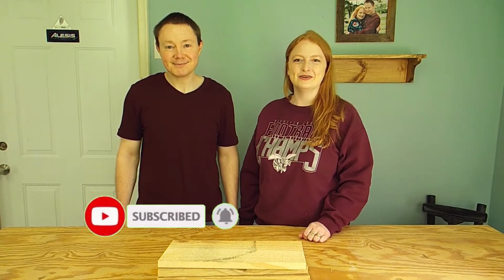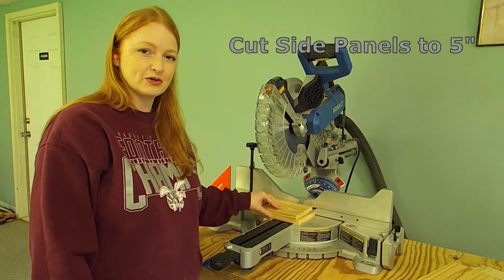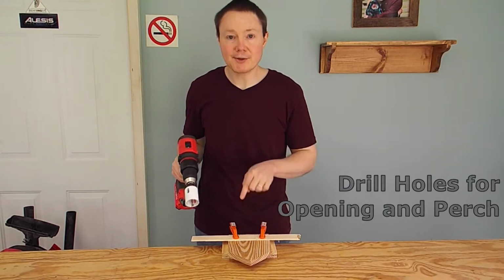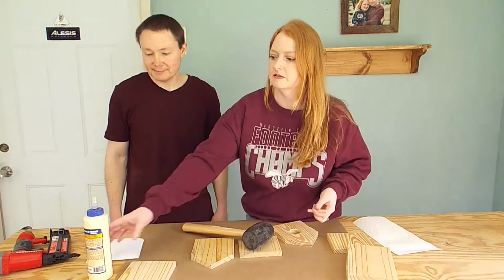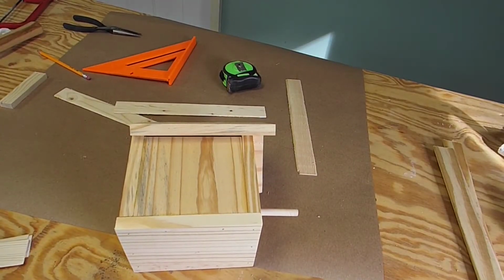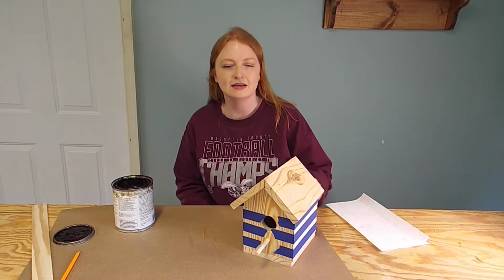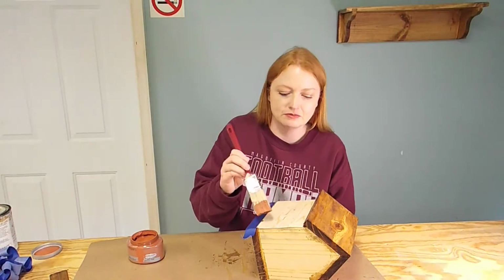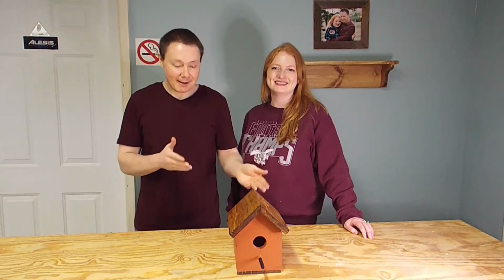How to Build a Birdhouse | DIY Birdhouse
Let Bryan and Cecelia show you how to build a birdhouse from scratch using reclaimed wood! This birdhouse design is a simple pallet wood project. This diy project is a great for beginners!

SAFETY GEAR
Noise Reduction Muffs
HEAROS Ear Plugs
3M Safety Glasses, Secure Fit
3M Particle Mask

TOOLS
CRAFTSMAN Benchtop Planer, 15-Amp (CMEW320)
CRAFTSMAN Air Compressor, 6 Gallon (CMEC6150K)
CRAFTSMAN Finish Nailer, 18GA, Pneumatic (CMPBN18K)

TRANSCRIPT
Hey, everybody! Welcome back to the woodshop. Today's video is another project in our reclaimed wood series. We're gonna be taking some pallet wood that we've gotten off a pallet and we're going to be making a beautiful and functional home for our feathered friends. You got it. It's going to be a birdhouse.

Let's go ahead and get started by breaking out the planer.

Alright, so like I mentioned, these boards did come off a pallet. The ends are not flush and we need at least one nice square end to measure by. So before we cut our lengths, let's square these up and then we'll move on.

Alright, we've set up a stop block here at eight inches. This will be for the front and back panels of our birdhouse.

Now we've moved our stop block to 5 inches. These are gonna be for the sides of the birdhouse.

The next piece we're gonna cut is going to be for the bottom of our birdhouse.  It's going to be six and one-quarter inches.

For the last two pieces we need to cut out, it will be the two pieces for the roof And those are gonna be seven and one-quarter.

Alright, since our birdhouse is gonna have a pitched roof, We're gonna go ahead and cut a 45-degree miter on the front and back panels.

Alright, the next step is to cut a 45-degree bevel in each of our roof boards that way we get our 90-degree peak.

Now, we're almost ready to assemble our birdhouse. Just a few more things we're got to do first. We've gotta drill a hole for the entrance which is an inch and a half. And we're gonna drill a hole to put a dowel for a perch.

Alright, before we assemble our birdhouse, we're just gonna give the outside of these pieces a light sanding.
We are going to paint and stain it. So we want to make it nice and receptive for that, make it nice and smooth.
Let's go ahead and do that with some 120 grit.

Well, we're in the homestretch now. It's time to assemble this thing. We're gonna be doing that with some wood glue and some one-inch brad nails. We cut a three-eighths inch dowel for the bird to perch on. Now you can find these in the crafts section of your department store. That's where we picked them up. They're pretty inexpensive. So let's go ahead and install this.

Okay, so we've decided we want to dress up this birdhouse just a little bit. And, fun fact, we're kind of wood "hoarders." And we have all these little strips right here that we've saved from ripping down 2x4s, 2x6s
So we decided that these are gonna make perfect siding for our birdhouse. So we'll go ahead and get those glued on And once we get that done, then we can stain and paint.

We've taped our siding in place to give it a little bit of time to dry and while that's working, we're gonna put some stain on the roof.

Alright, everybody. We're back. This is the last step of putting together our birdhouse. Now, we're going to paint it a nice pretty color. This is called Tropical Nut. Let's see how this works out.

It's another addition to our reclaimed wood series. A birdhouse made out of pallet wood. It's gonna be a really sweet addition to someone's yard. And we hope a beautiful feathered friend finds it a comfortable new home.
We hope you liked this project. We got plenty of 'em.